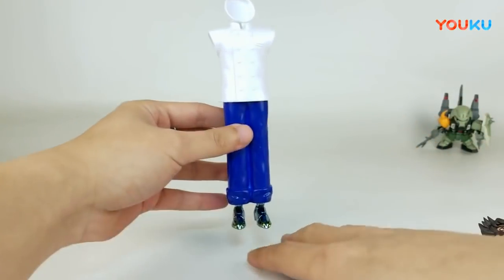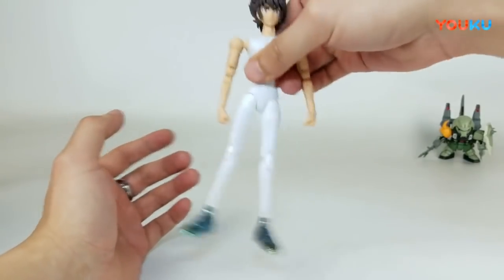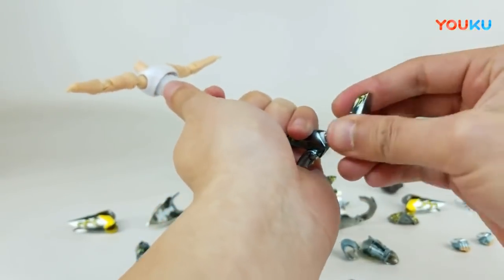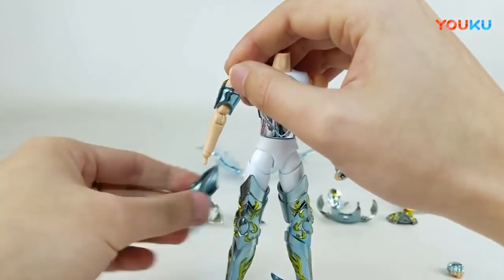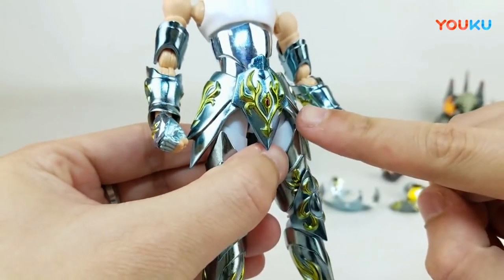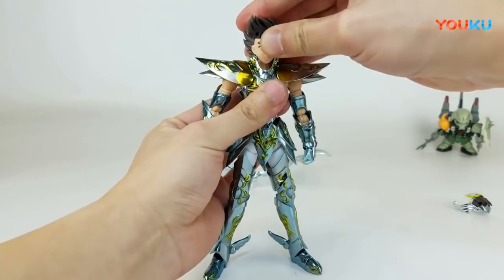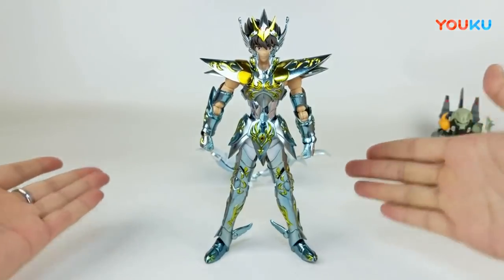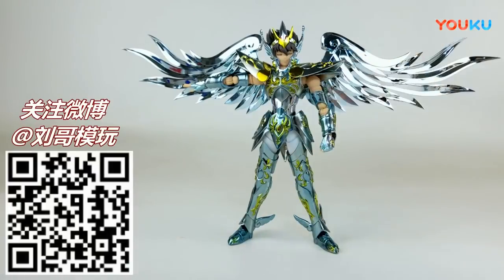[Review] Great Toys Saint Pegasus Divine Armor SOG Cloth EX Saint Seiya